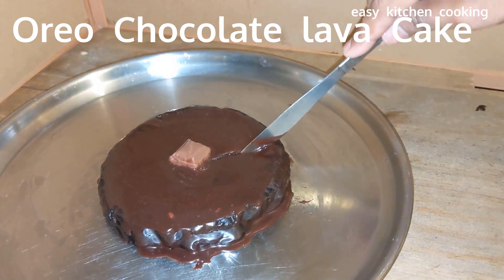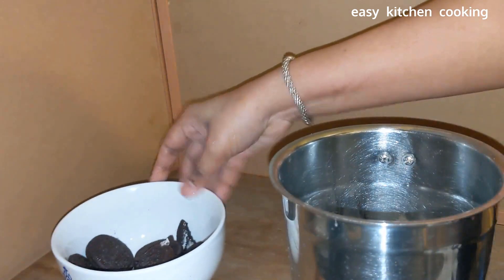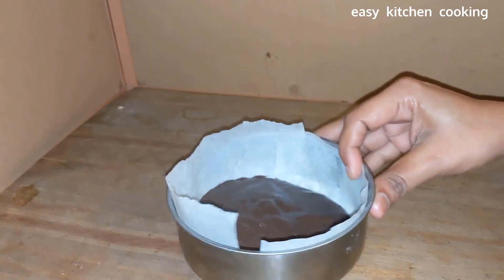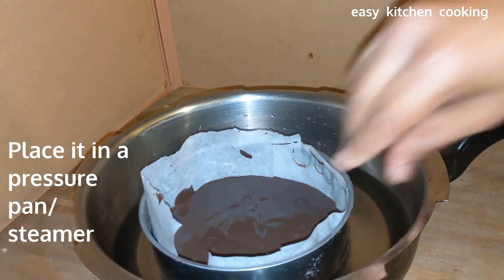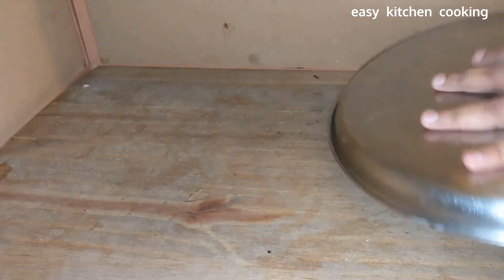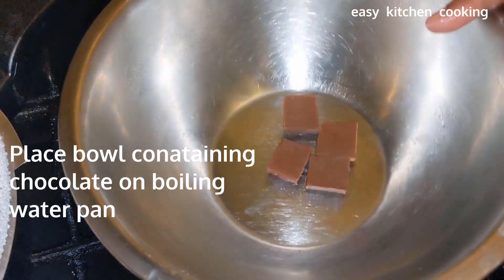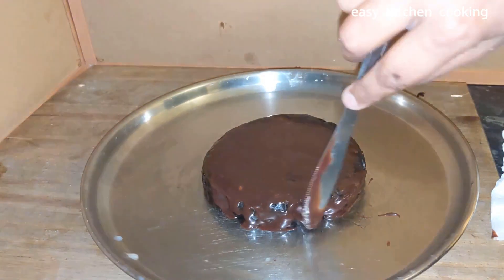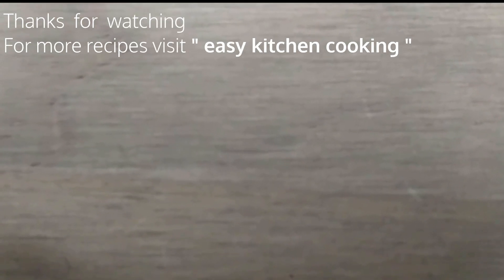Oreo Chocolate Lava Cake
Three ingredient oreo chocolate lava cake new in Tamil